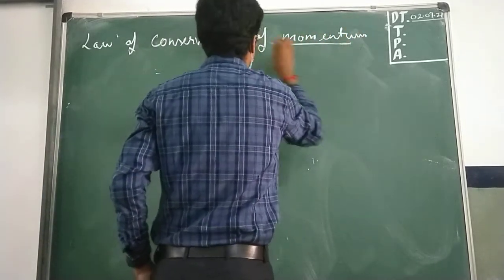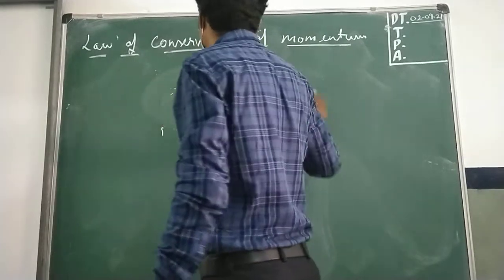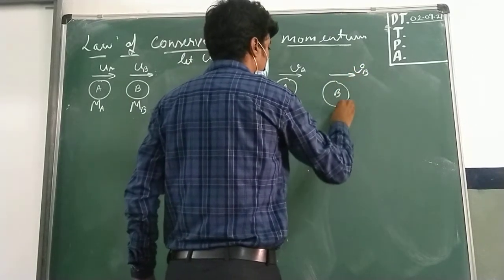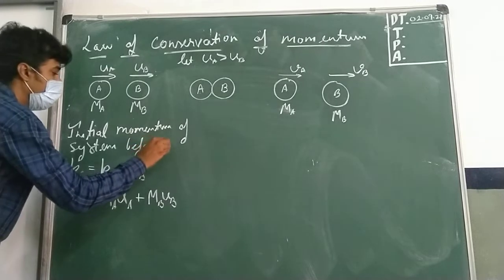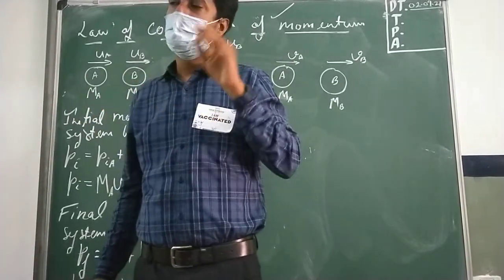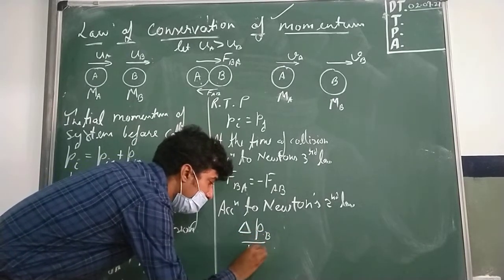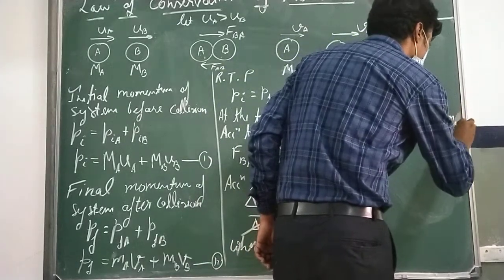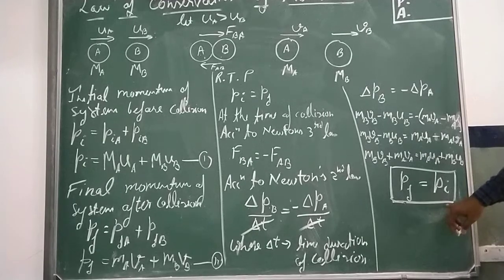Class 9 (Law of conservation of momentum)